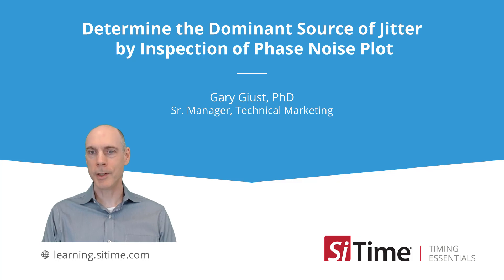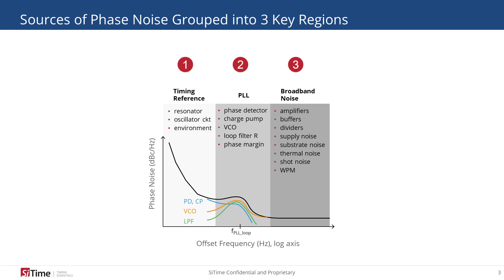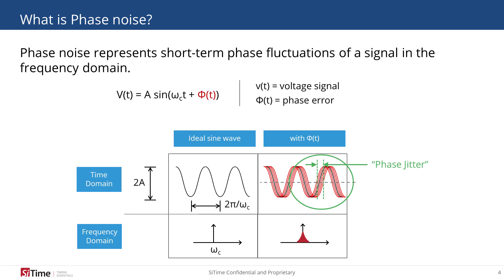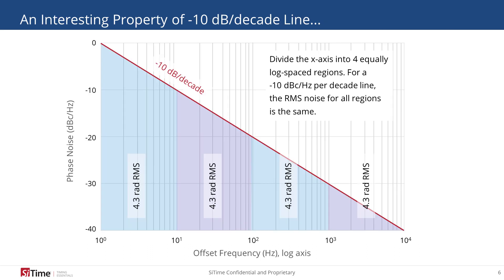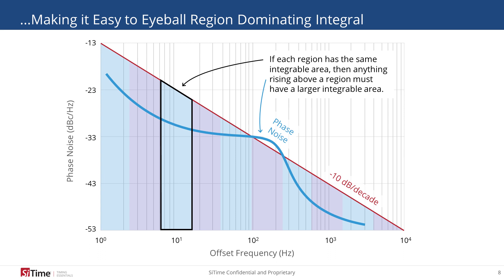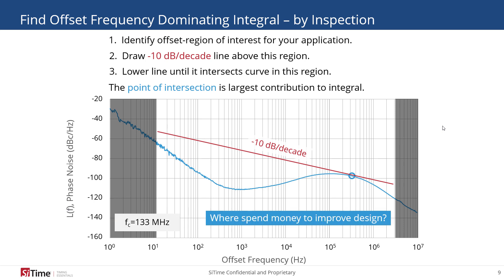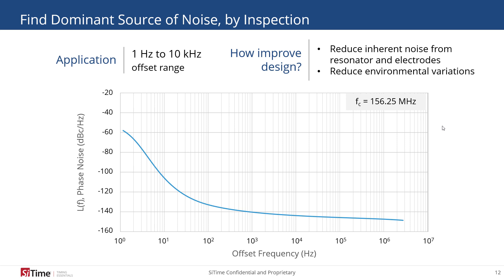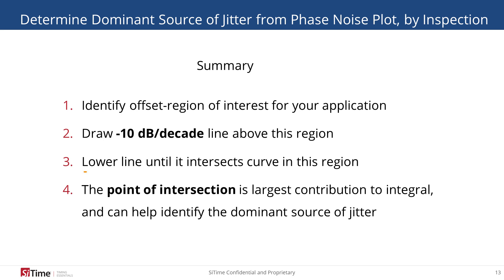4-minute Clinic: Determine the Dominant Source of Jitter by Inspection of Phase Noise Plot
Want to know where best to spend your resources to improve your electronic design? Watch to learn how to analyze a phase noise plot and understand the dominate source of jitter by inspection.